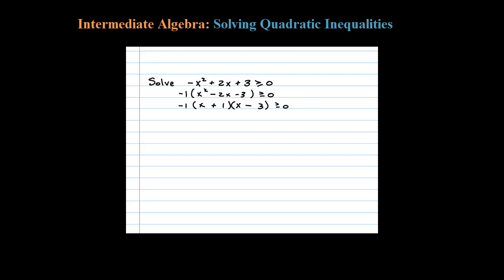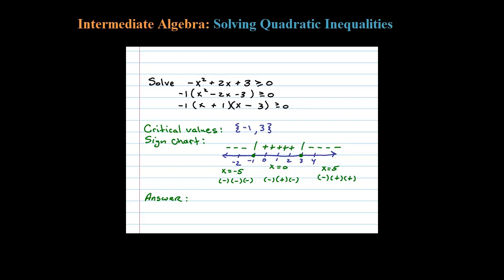How to Use SIGN CHART to solve a Quadratic Inequality - Let's do this!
How to solve a quadratic inequality using a sign chart and expressing the answer using interval notation. Solve by factoring to get the roots, or zeros, then use them to create a sign chart. Graph your answers on the number line and use interval notation.

Solve and graph the solution set.

IA Chapter - Solving Inequalities
   1 Absolute Value Equations
   2 Absolute Value Inequalities
   3 Quadratic Inequalities
   4 Polynomial and Rational Inequalities